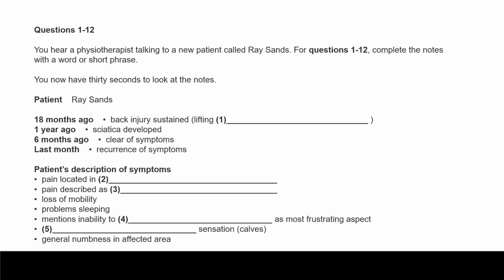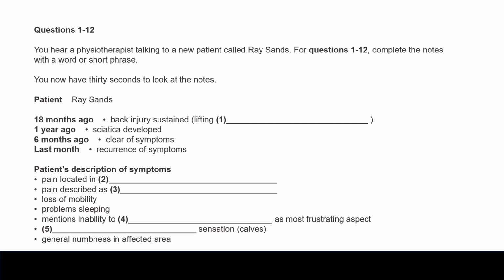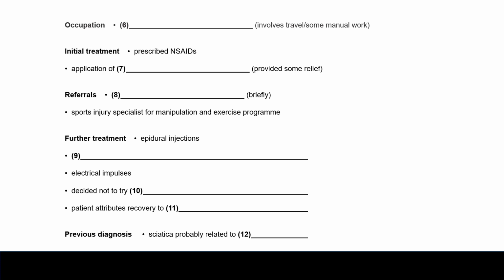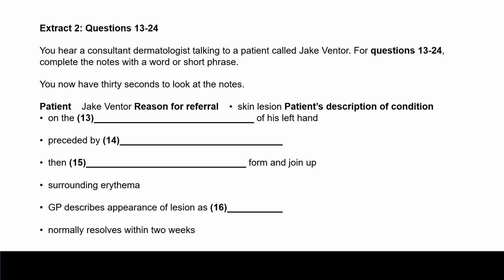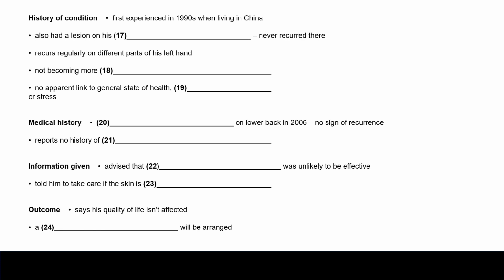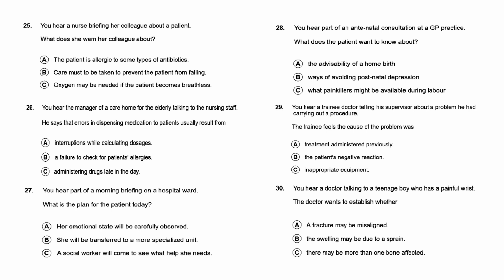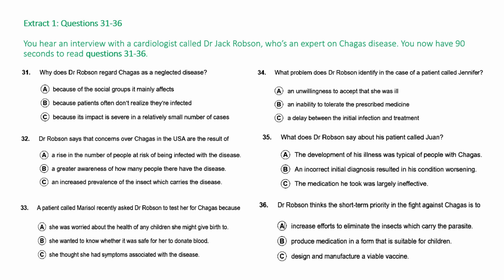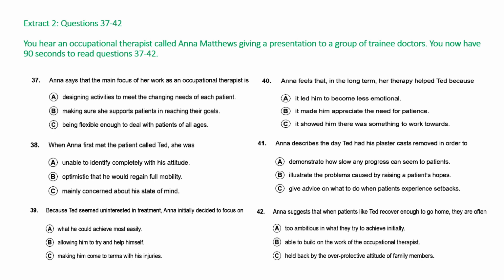OET listening Test 2020 with Answers | OET 2.0 updated sample for all professions | TEST 9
OET Listening Test 2020 with Answers | OET 2.0 updated sample for all professions | RAY SANDS

Welcome to THE SUCCESS GUSTO
or visit us at 292/1 Hauz Rani, Malviya Nagar, 110017